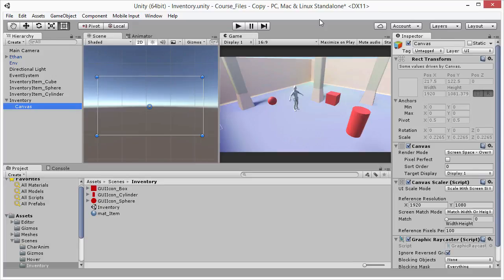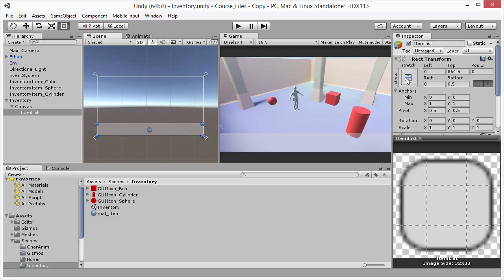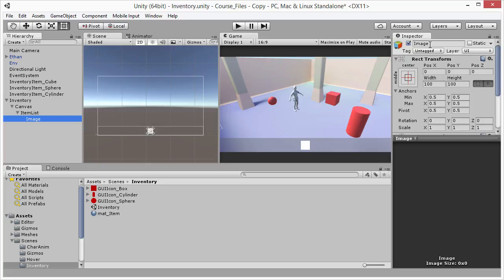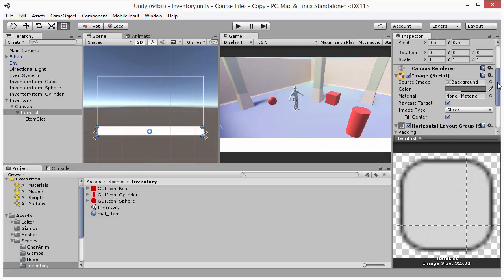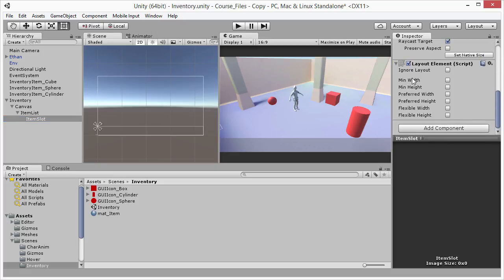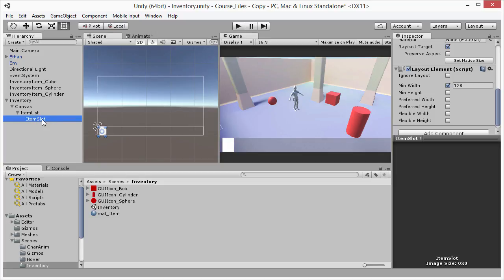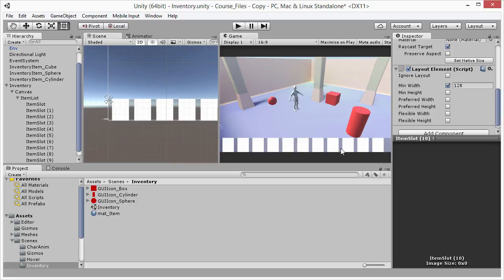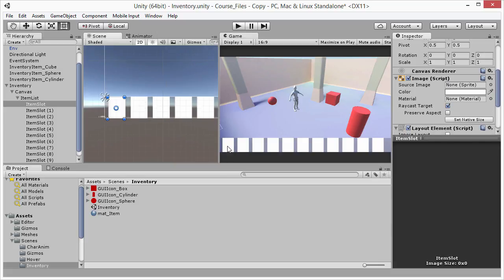11 Creating an Inventory Panel